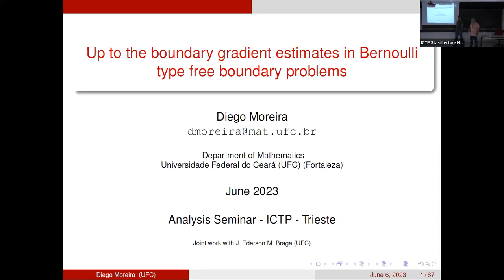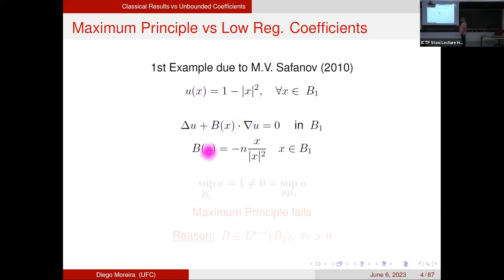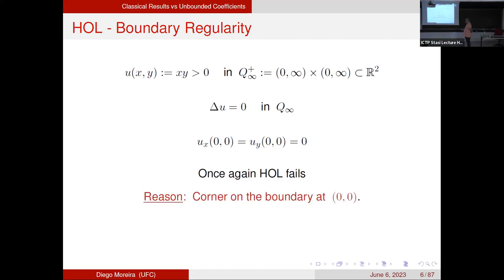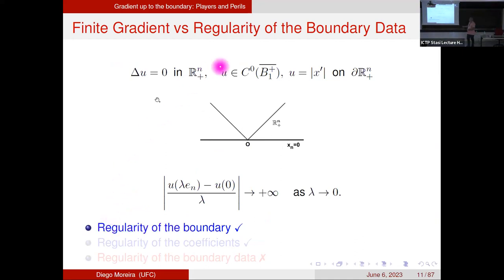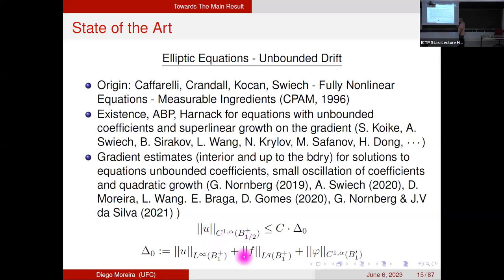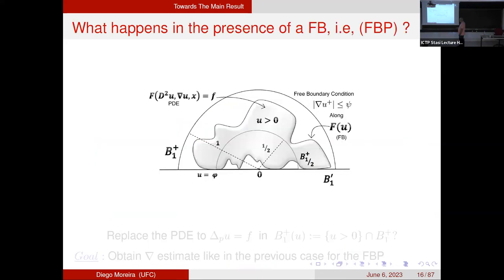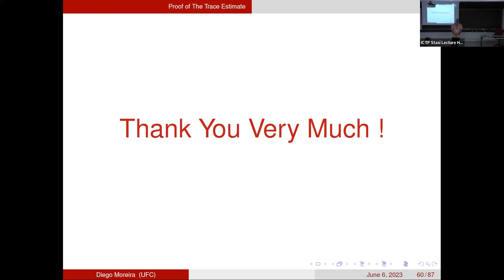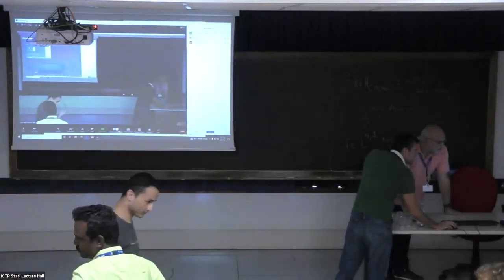ANALYSIS SEMINAR: Up to the Boundary Gradient Estimates in Bernoulli Type Free Boundary Problems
Speaker: Diego Moreira (Universidade Federal do Ceará, Fortaleza, Brazil)

Abstract: In this talk, we discuss recent advances on up to the boundary gradient estimates for viscosity solutions of free boundary problems governed by fully nonlinear and quasilinear equations with unbounded coecients. We present the new Inhomogeneous Pucci Barriers as new elements for the proof. If time permits, we discuss some of the main steps in the proof, namely, the trace estimate of the solution on the points of the xed boundary that projects nontangentially over the free boundary. These methods are inspired by some ideas of Carlos Kenig in Harmonic Analysis.